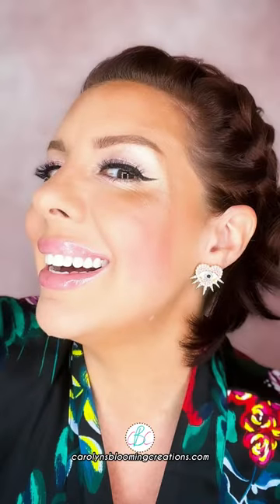Quick Finger Painted Makeup Tutorial | Easy Makeup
**VIDEO INFORMATION: Carolyn J. Braden (BA and MAEd), Owner and Creator of Carolyn’s Blooming Creations, a creative lifestyle brand dedicated to making the world a little happier and craftier.

to shop our favorite finds which will ultimately support us and our mission of creating free educational content for you!

Carolyn is a participant in the Amazon Services LLC Associates Program, an affiliate advertising program designed to provide a means for sites to earn advertising fees by advertising and linking to Amazon.com. Many links are affiliate links, meaning I am compensated when you shop through these at no extra fee to you. These help me spend as much time as possible making free content for you. Thank you in advance to anyone who chooses to use my links!

This is my own personal beauty routine and may not be suitable for everyone. It is strongly recommend that you consult with your physician before beginning to use new health and beauty products, especially if you have allergies. By engaging with this video, you agree that you do so at your own risk.